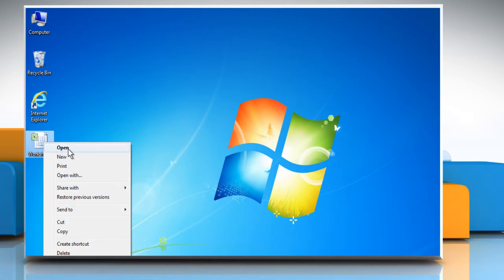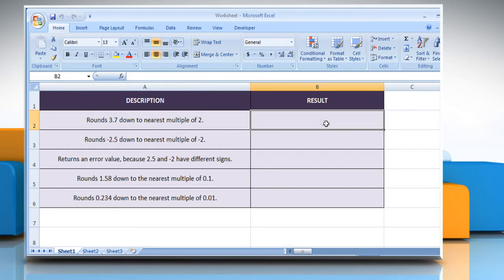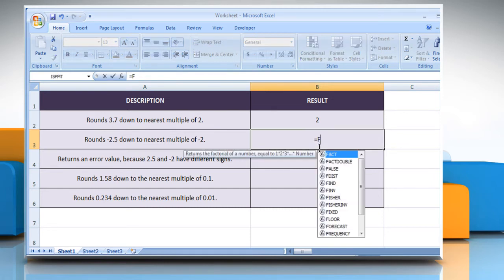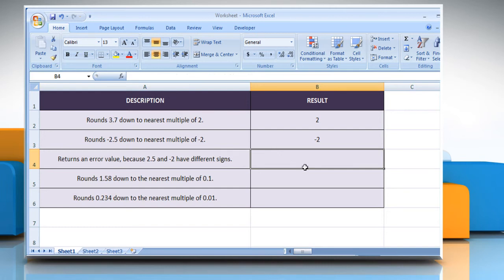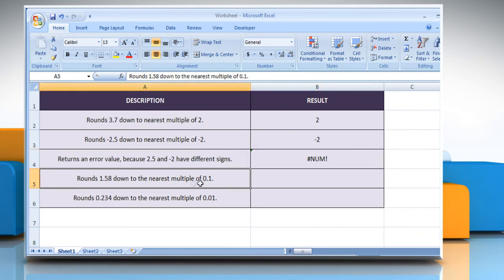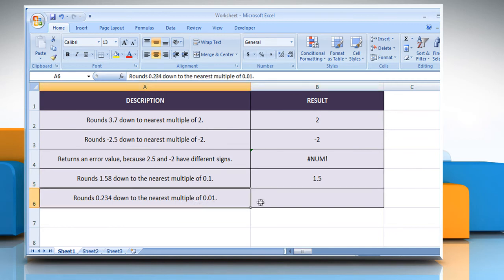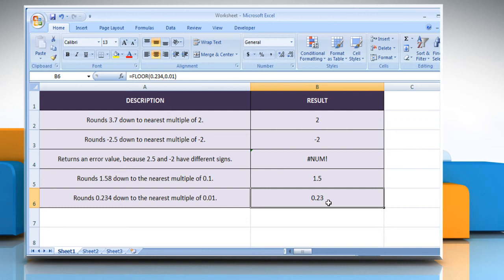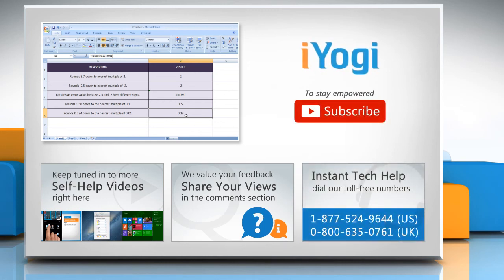How to use the FLOOR function in Excel :Tutorial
The FLOOR function in Microsoft® Excel rounds a supplied number towards zero to the nearest multiple of a specified significance. Watch this video to use the FLOOR function in Microsoft® Excel.

Go to the webpage to know about the complete details i.e. Syntax and Remarks of this Microsoft® Excel function.